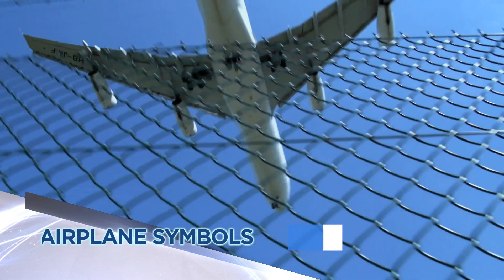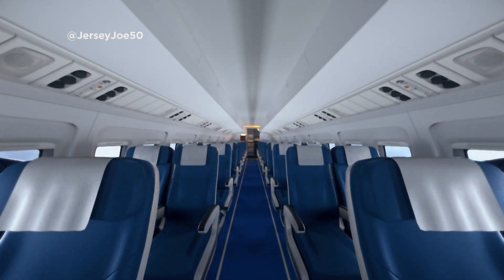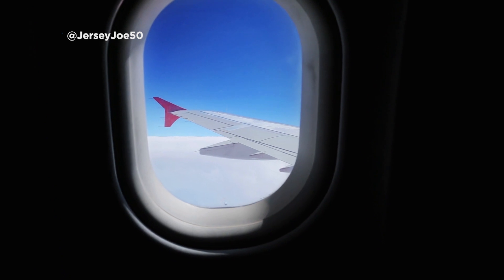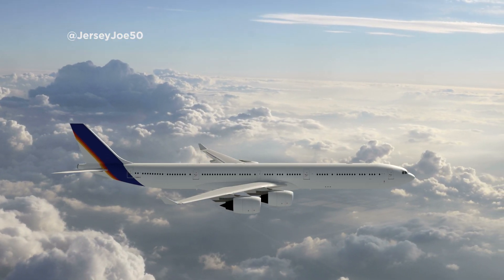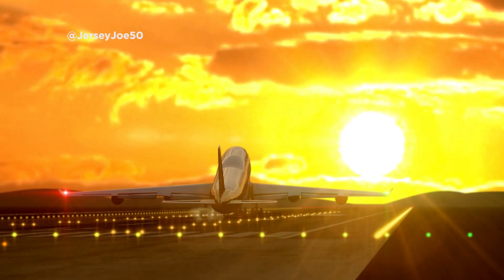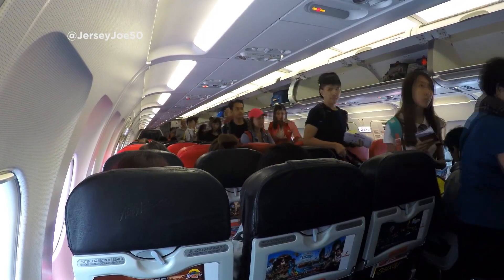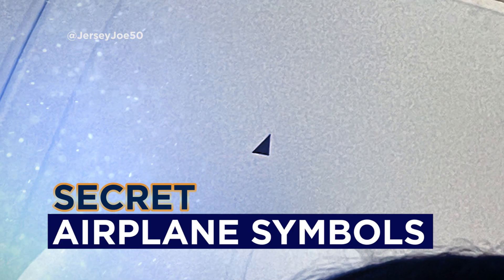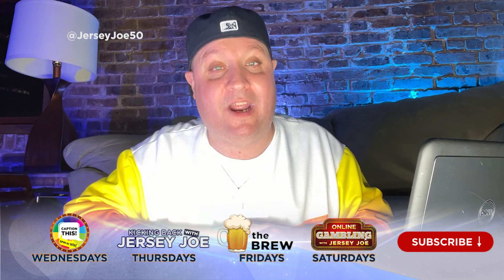Secret Symbols Inside an Airplane EXPOSED! [Jersey Joe # 689]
There are secret symbols displayed on the inside of an aircraft for the crew and you'll know what they mean and what to look for the next time you take a flight.

KICKING BACK WITH JERSEY JOE # 689